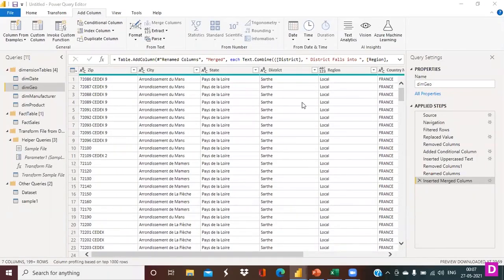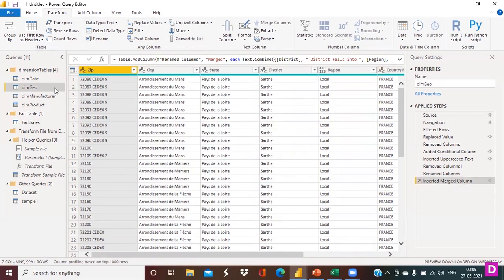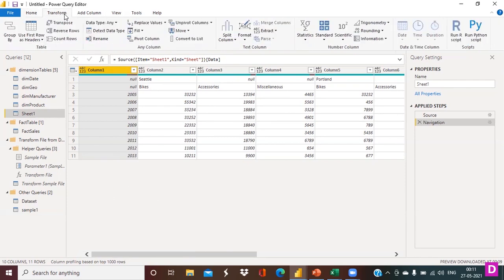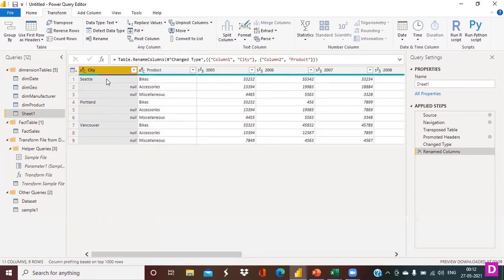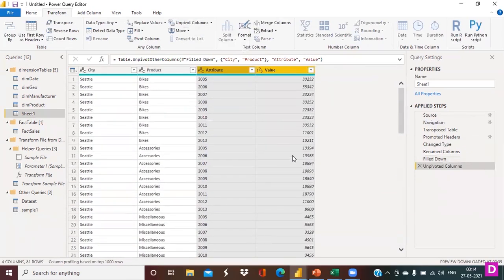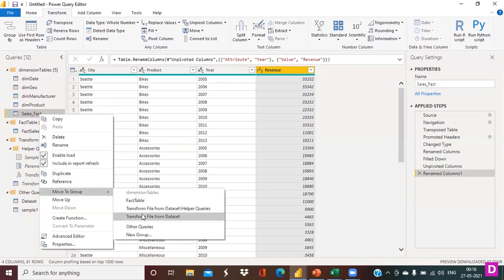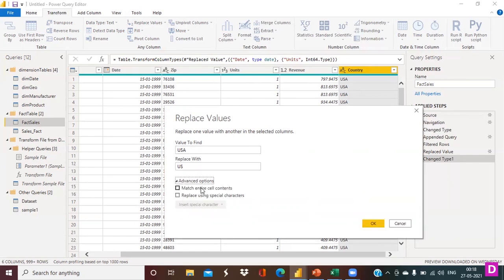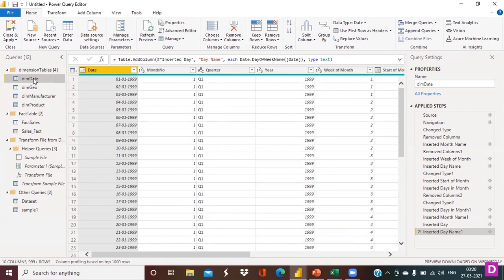Clean Transform and Load Data in power BI part-2 in Power BI Lacture-7